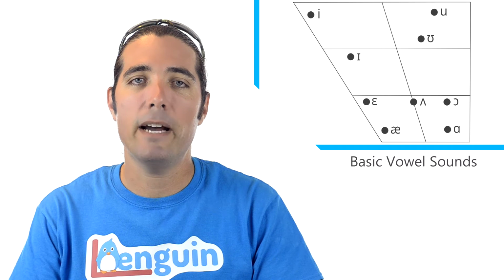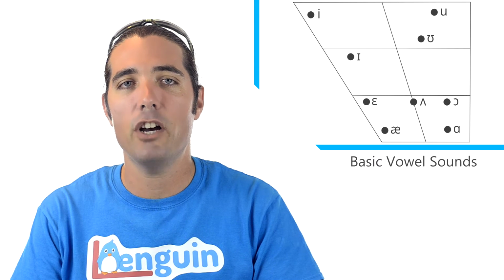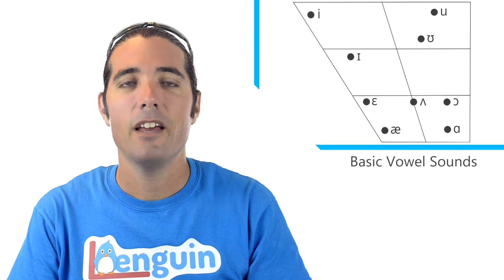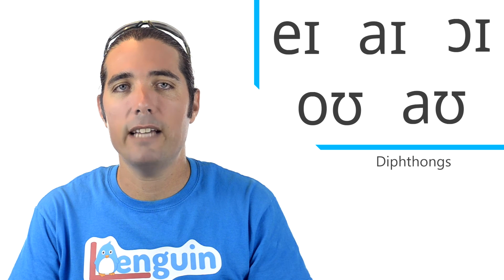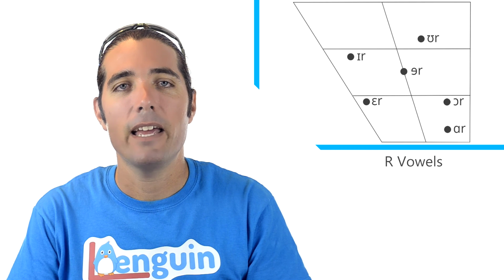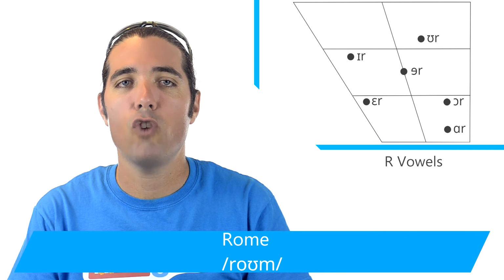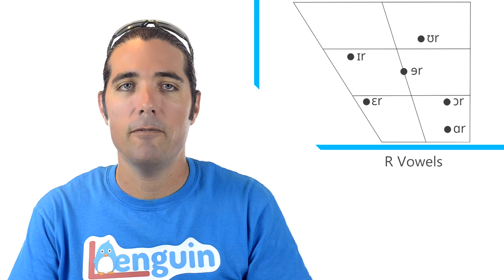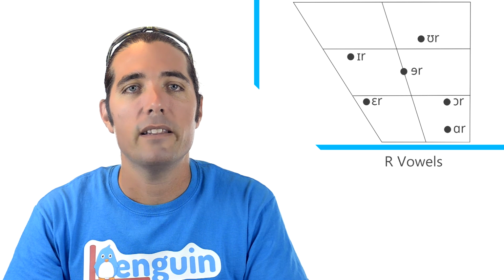Learn English - Vowel Sounds (Lesson 1)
Learn the vowel sounds of American English using the IPA.
Become multilingual today with Lenguin's comprehensive language courses.

♥ ♥ Want to help us grow? We want to make lots of courses. ♥ ♥

Next Lesson ► {NEXT}

OUGH Words - 0:30
 - 1:21
OUGH Words (IPA) - 1:40
 - 1:52
Basic Vowel Sounds - 2:05
Diphthongs - 7:02
R Vowels - 7:54
Schwa - 10:35
Strong Vowel - 11:08
Weak Vowel - 11:18

Producer - Fame Ketover

Writers - John Harvey, Lucille Barale, Roberta Barry, Thomas Madden, Susan Pola

Script Supervisor - Fame Ketover

Chinese Speakers - Chuan Chao, Ying-chih Chen, Hsiao-jung Chen, Eva Diao, Jan Hu, Tsung-mi Li, Yunhui Yang

Original Music - Fame Ketover

Editor - Fame Ketover

Stock Imagery - Wikimedia Commons, Shutterstock

Partial transcript
Hello, I am Fame Ketover from Lenguin.com. One of the first things people discover about learning English is that it's difficult to pronounce. This is mainly because English is not a phonetic language. A phonetic language is one where each letter represents a certain sound. I could look at a new word and immediately know how to pronounce it. But not in English. Here's an example.
All these words have the letters OUGH.  But those letters represent different sounds in each word. Listen. though through cough rough plough
There are many pronunciation rules and many exceptions to those rules. So, I'm going to make it easy for you so you don't have to memorize any rules.
OK, so how are we going to learn pronunciation without learning a lot of rules? We're going to use the International Phonetic Alphabet (or the IPA).  In this alphabet every symbol equals one sound and vice versa.
So if we were to write these words using the IPA it would look like this.  Now we can clearly see that each word is pronounced differently.
So let's learn the IPA for American English. In this lesson we'll learn the vowel sounds.  And the next lesson we'll learn the consonant sounds.
Let's look at this chart.  We can put each vowel on the chart.  There are 9 simple vowel sounds. Different vowels are made by changing your tongue position or your jaw position.
The left side ...